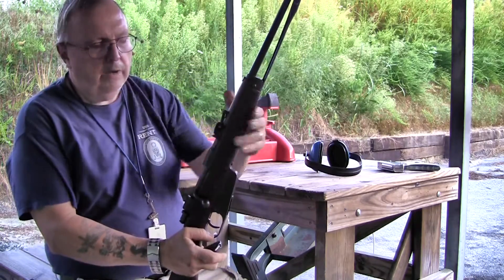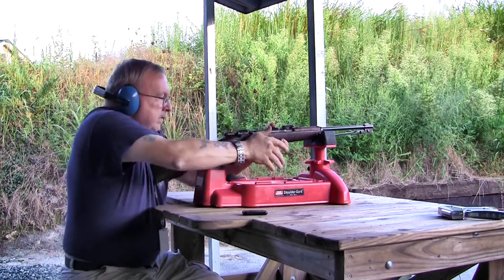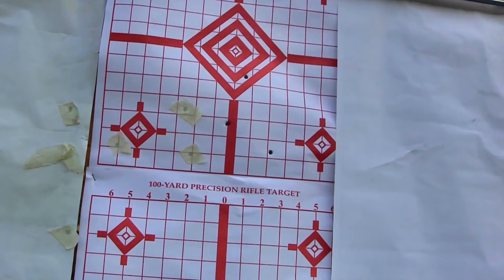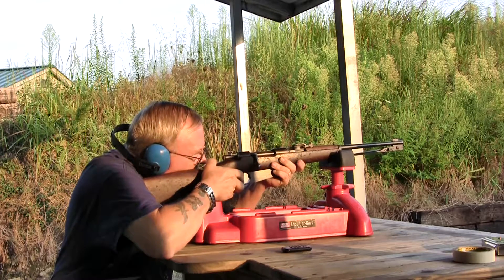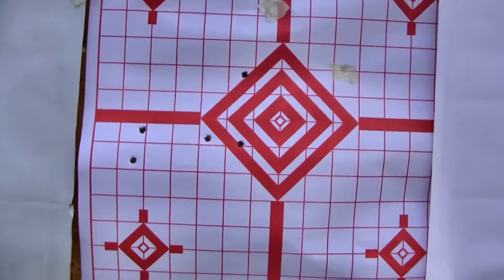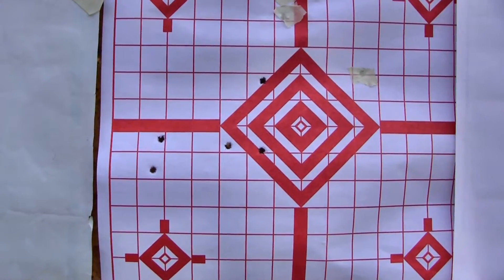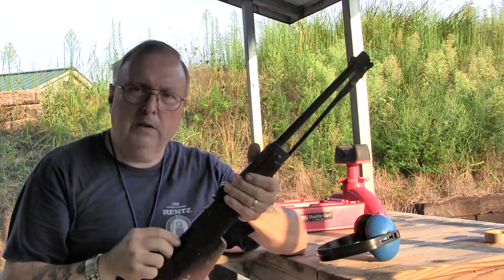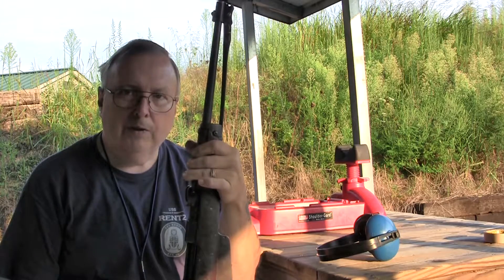#17 Shooting Classic M91 Cavalry Carbine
I give the rifle from Classic Firearms a try